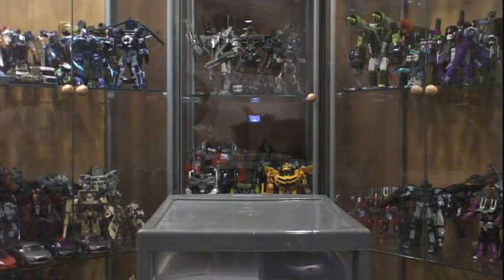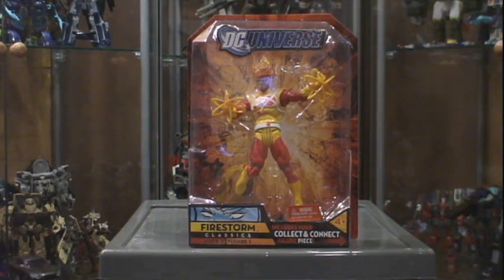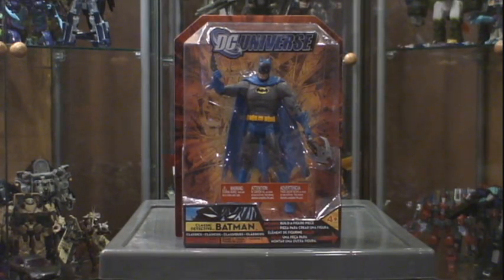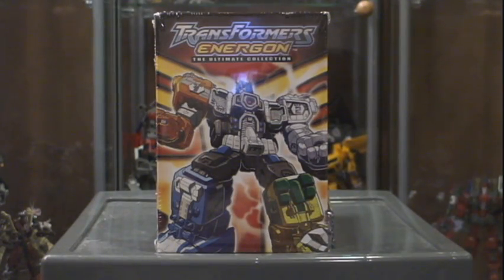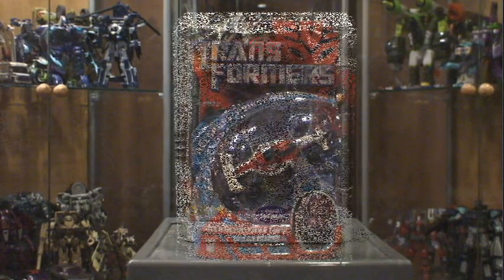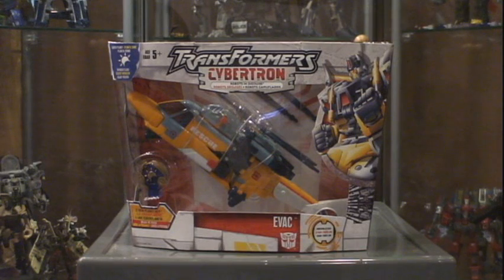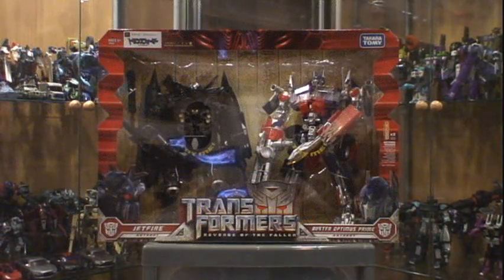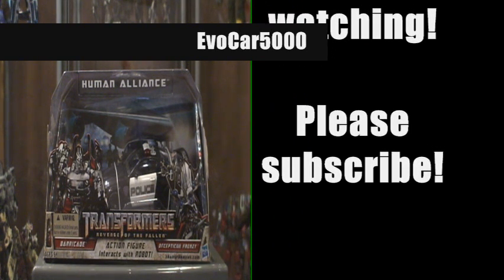#25 Latest Haul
My haul from the last few weeks.